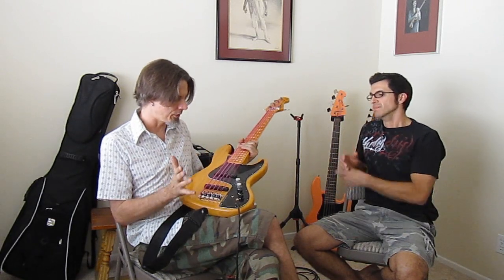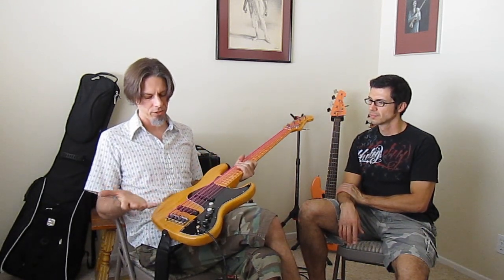Bob Knarley Vists The Bass Hang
Steve Araujo of The Bass Hang interviews Bob Knarley (Howard Ulyate). Bob discusses many aspects of being a working/touring musician and tells us about the projects/bands he's involved in and his future plans on building his own line of instruments. Bob also touches on the gear he uses in the studio and in live situations. Oprah and Jackie, Bobs Dachshunds, make special guest appearances.
The Bass Hang is proud to have Bob as the first guest/interview!!